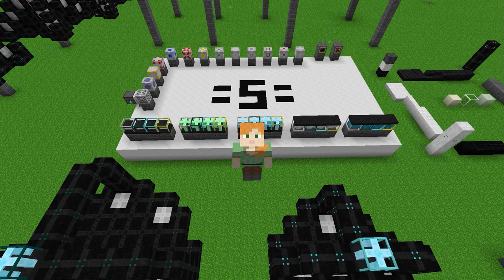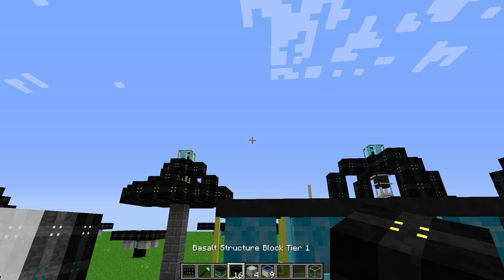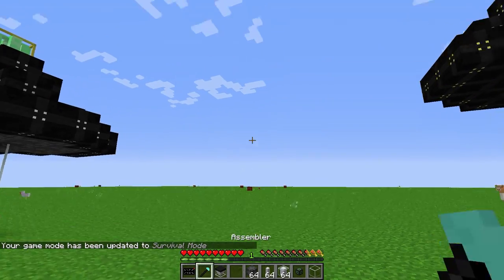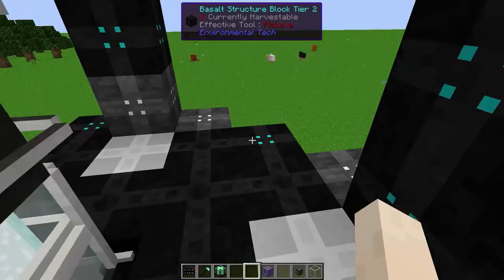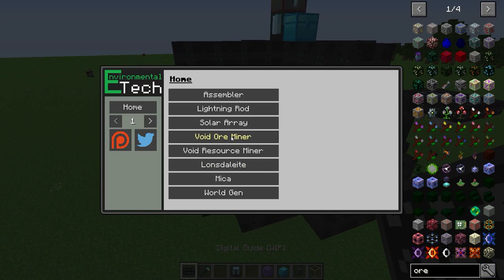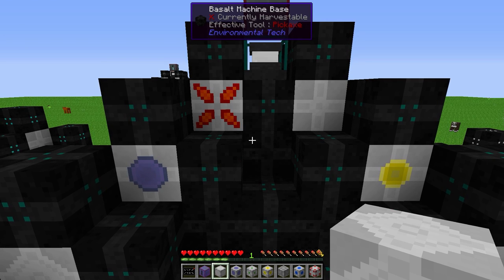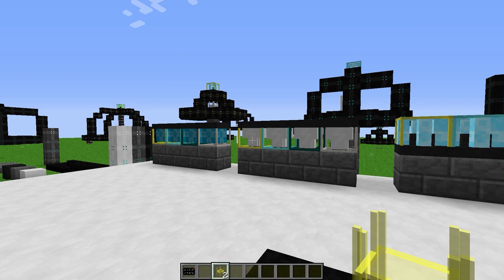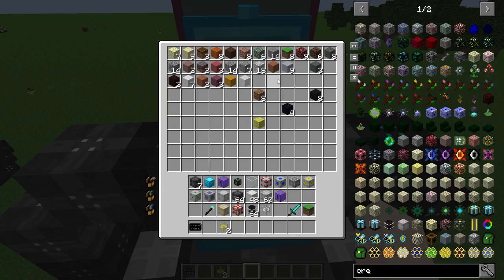Environmental Tech Mod Spotlight Minecraft 1.10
This is a mod spotlight for the Minecraft 1.10 mod Environmental Tech by ValkyrieofNight.

You might also like to watch: "Extra Utilities 2 - Grid Power Spotlight for Modded Minecraft 1.12+ "